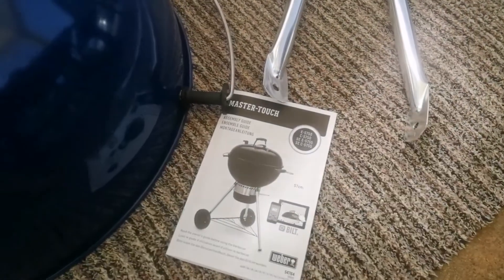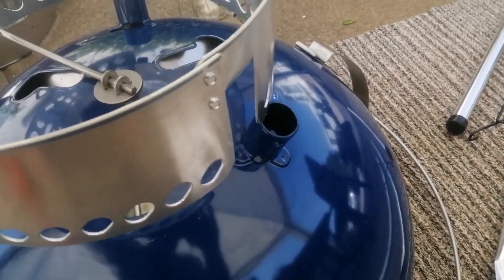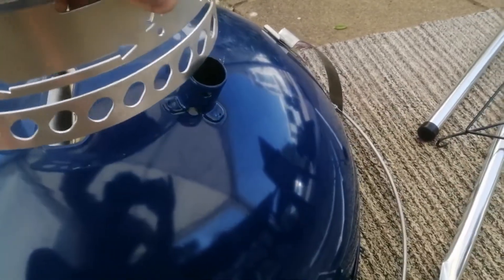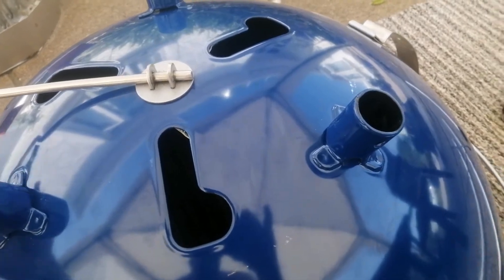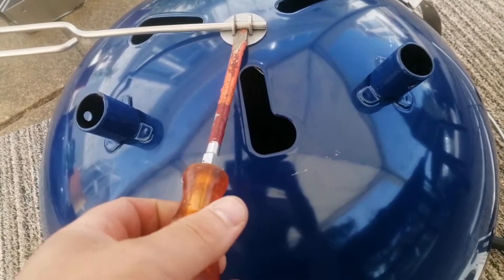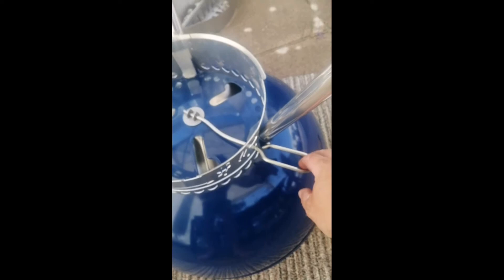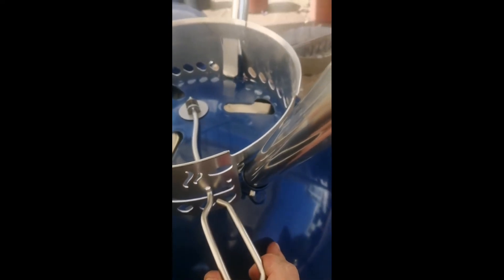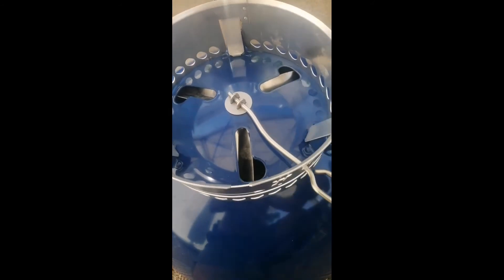Weber fins not lining up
Heat adjustment lever not matching instruction booklet.